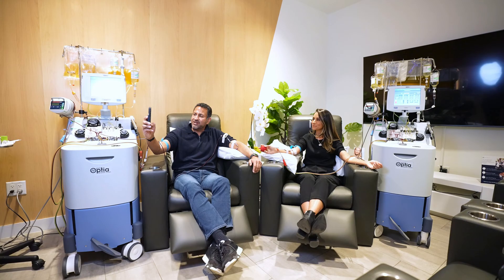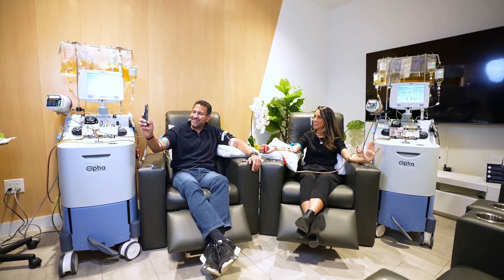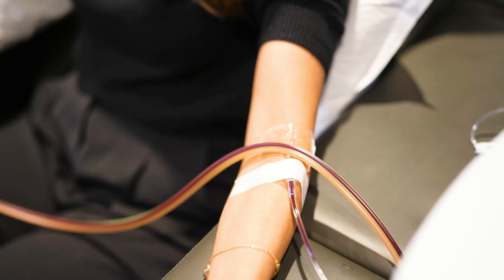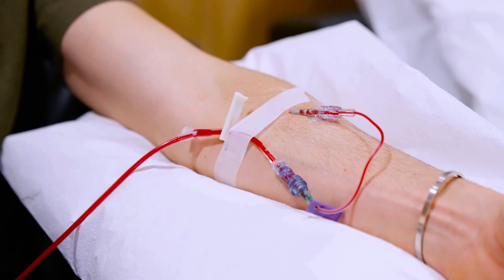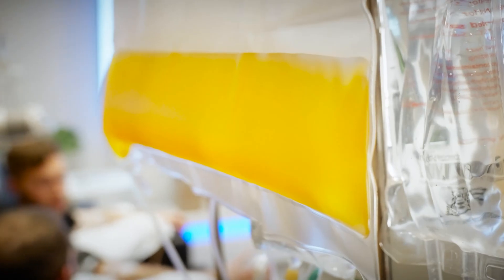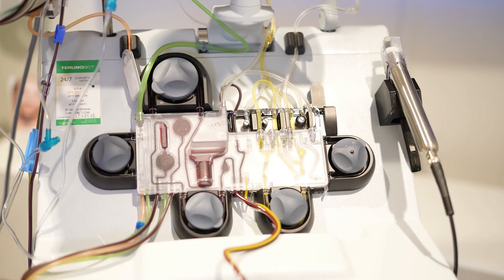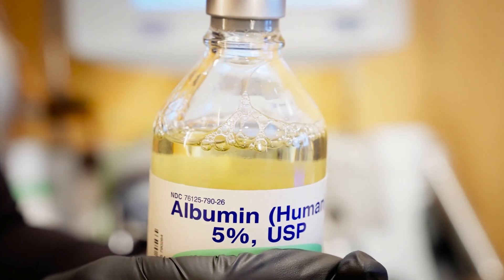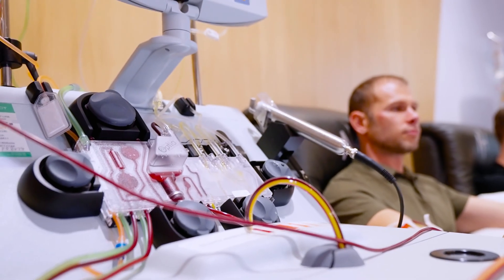Therapeutic Plasma Exchange Explained by Dr.Darshan Shah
Therapeutic (or Total) Plasma Exchange (TPE) is a medical procedure that removes the liquid part of blood (plasma), the portion that contains proteins, antibodies, toxins, inflammatory agents, and other substances—and replaces the old plasma with fresh saline and albumin. Historically, TPE has been successfully used to treat a variety of diseases, including autoimmune diseases, neurological disorders, hematological disorders, and poisoning.